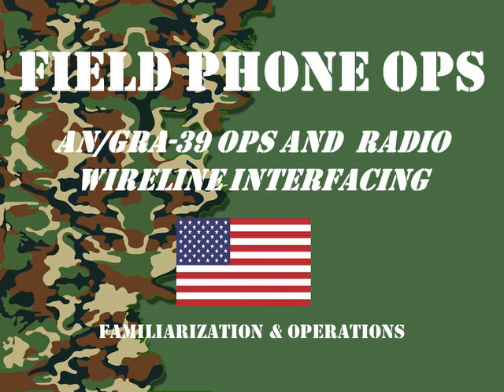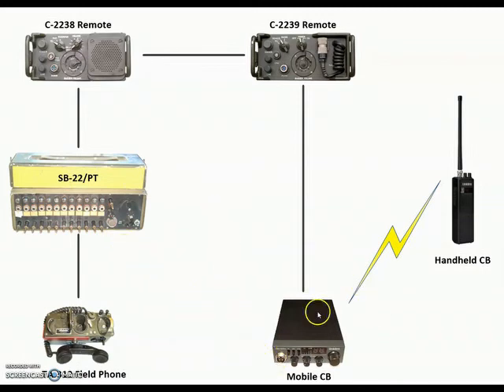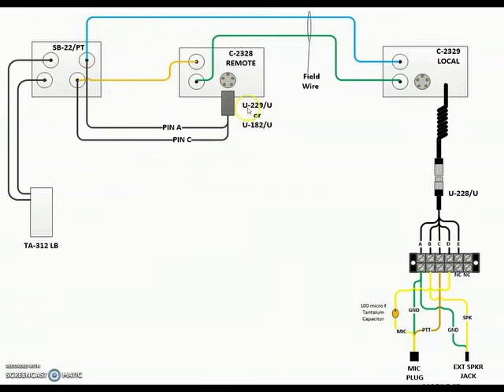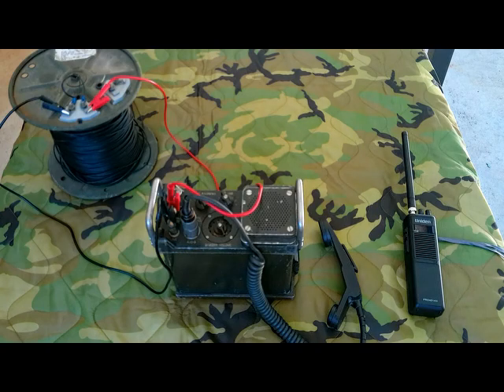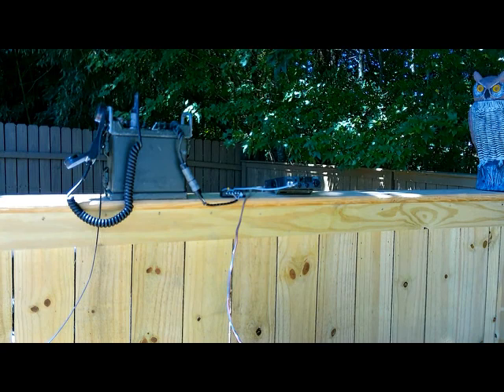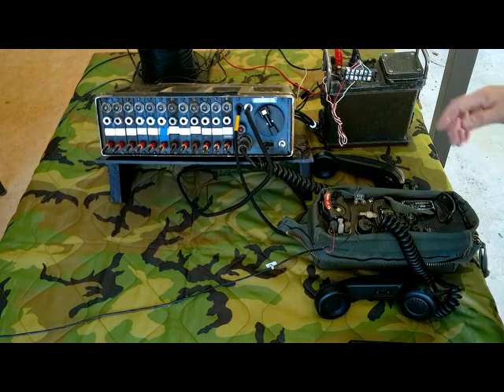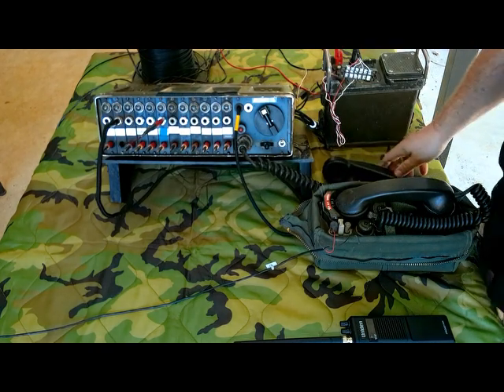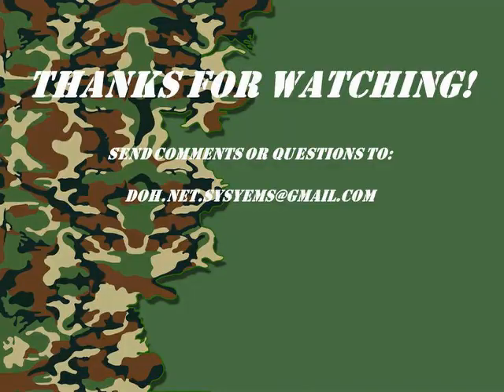FIELD PHONE OPS: AN/GRA-39 WIRE LINE INTERFACING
AN/GRA-39 Wire Line Interfacing Familiarization and Operations